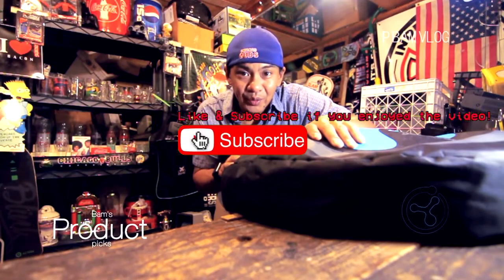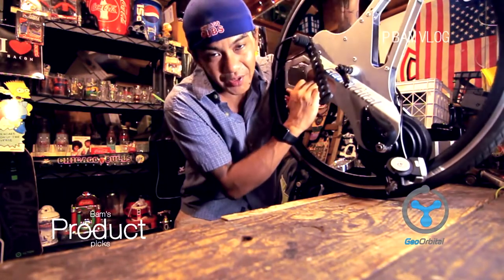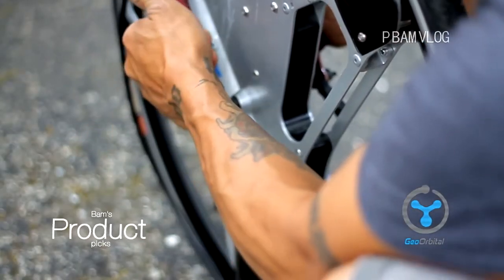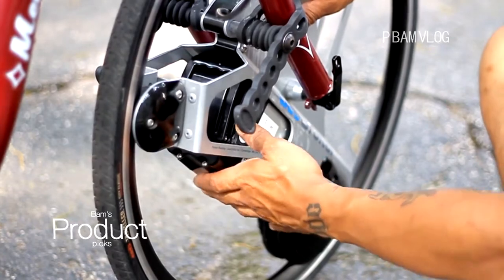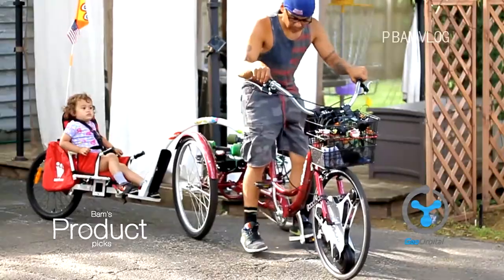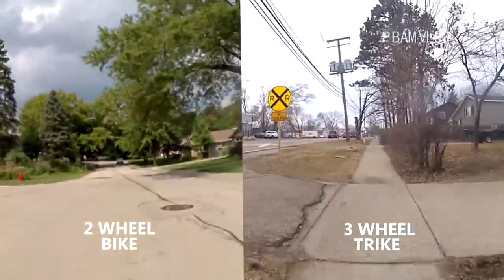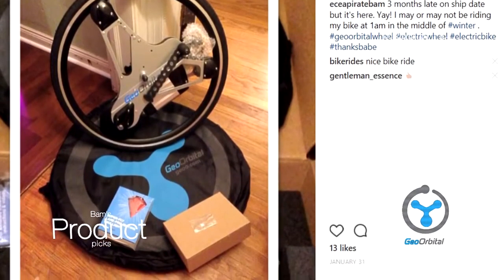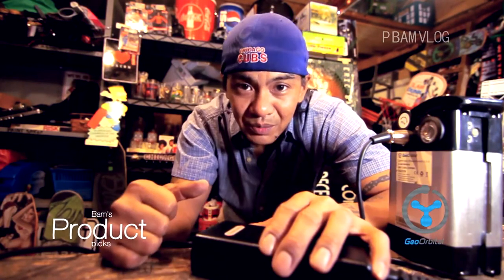GEOORBITAL WHEEL REVIEW UNBOXING BAMS PRODUCT PICS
1 YEAR WITH THE GEOORBITAL WHEEL AT HOME TEST - BAMS PRODUCT PICKS. BOUGHT OURS FROM THEIR KICKSTARTER. RODE IT FOR 1 WHOLE YEAR THROUGH ALL SEASONS. PRODUCT REVIEW/TECH REVIEW.

HOUSE FACTOR VOLUME 1 MP3 LINK:
(LET ME KNOW IN COMMENTS OR ON FB IF PROBLEMS WITH LINK. THANX)